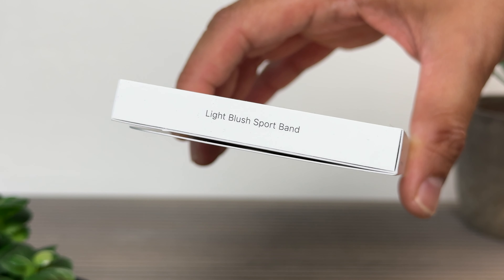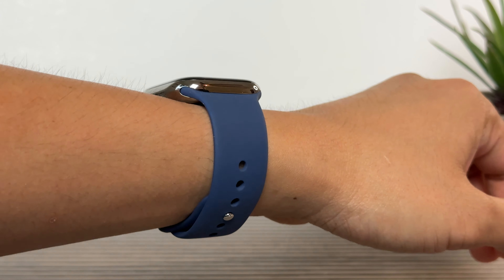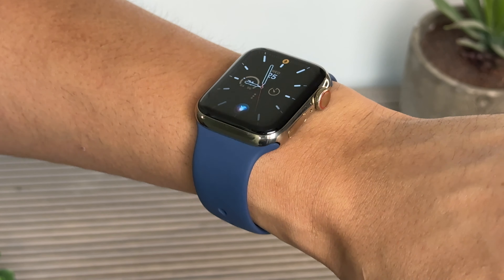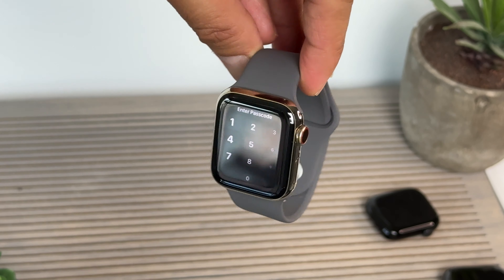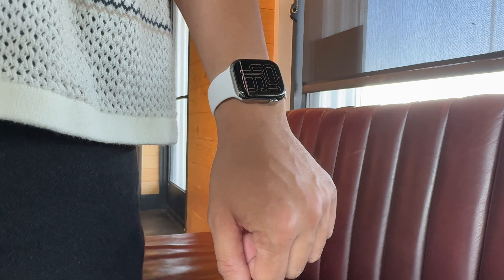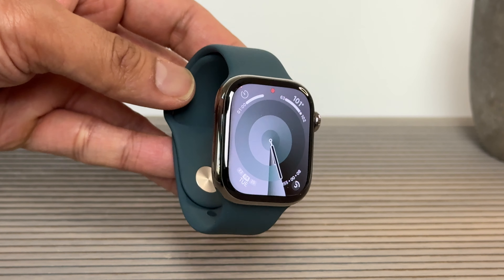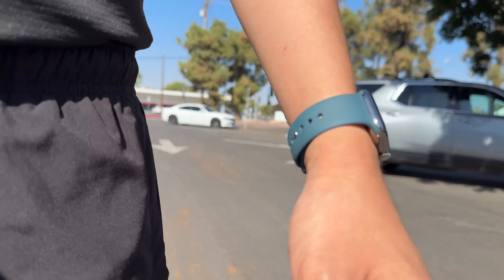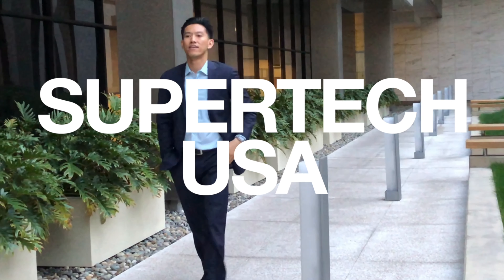New Fall 2024 Apple Watch SPORT BANDS -Series 10 & down (Denim, Stone Grey, Light Blush Lake Green)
New FALL 2024 Sport Bands Review

Today we’re reviewing the Stone Grey, Denim, Light Blush, and Lake Green sport bands from apple (42mm, S/M). They’re $49 and available for all Apple Watch generations per size. I’ll be showing them in different angels and lighting as well as a few matching fits.

This Review includes:
Denim Sport Band
Light Blush Sport Band
Lake Green Sport Band
Stone Grey Sport Band

Music